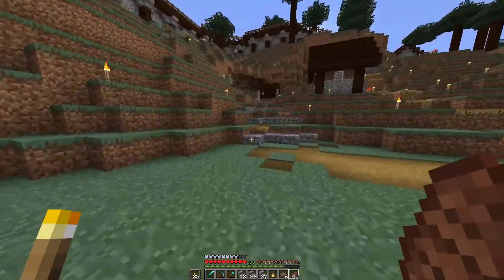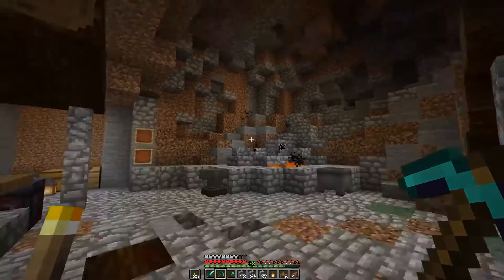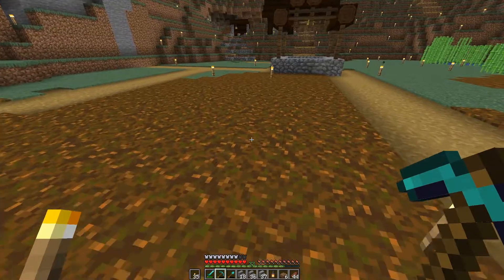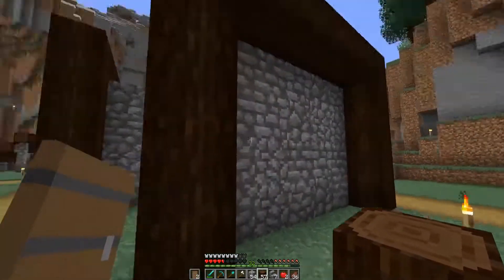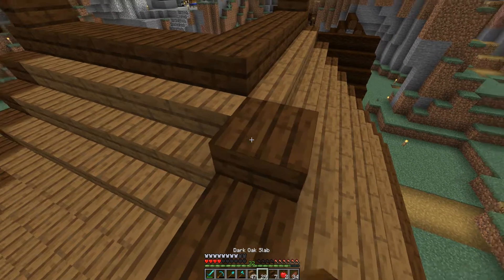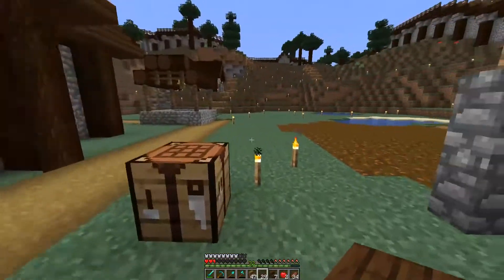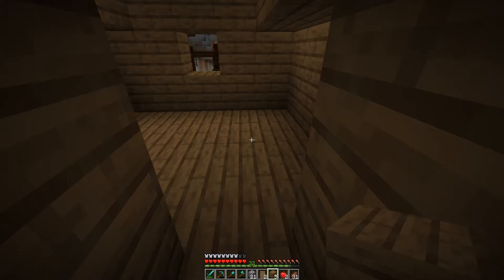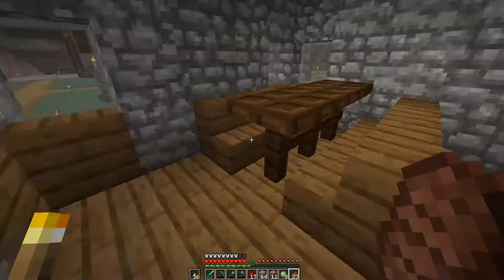Minecraft Creations: Eventyr - Ep 5 | Our First House! | Minecraft 1.14.2 | SSP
Today in Minecraft Creations we're building our first house in Spring's Mine!

Welcome to Minecraft Creations, a brand new single player minecraft series for us! We are going to create, enjoy, live, and grow in this world together. I look forward to getting to know you and discovering the amazing things you can add to this world!